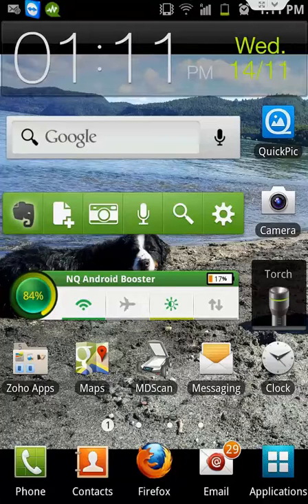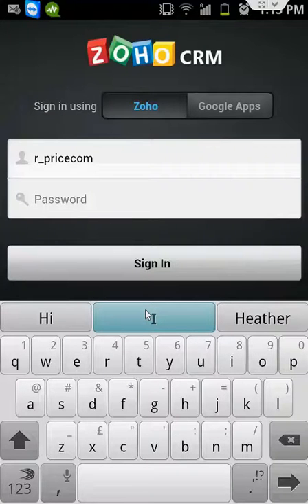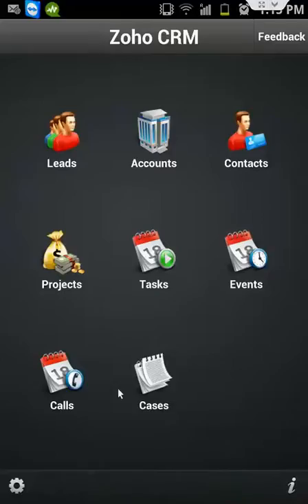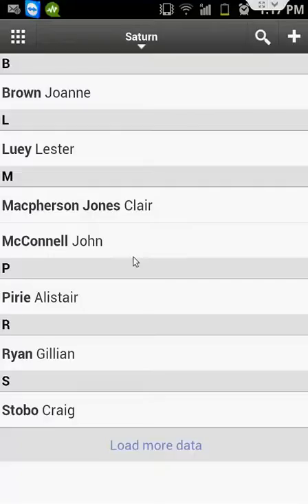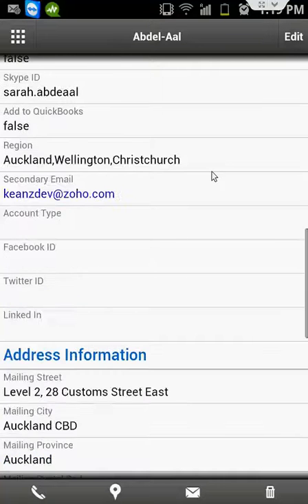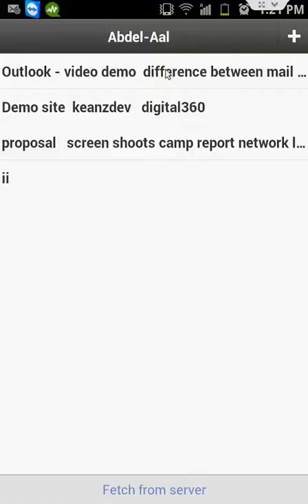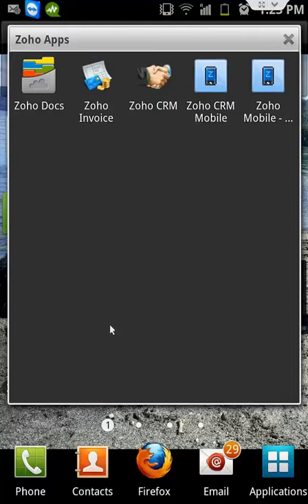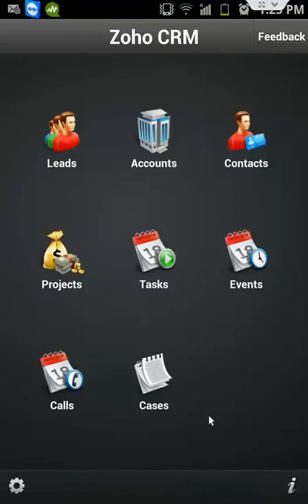Zoho CRM Smartphone App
Demo of Android app for Zoho CRM. This app is very similar for iphone, ipad, balck berry,